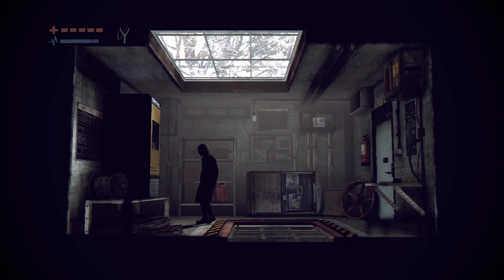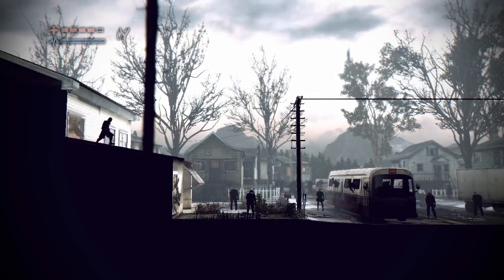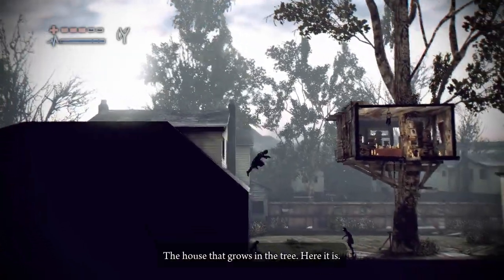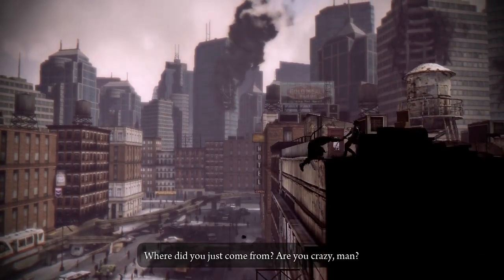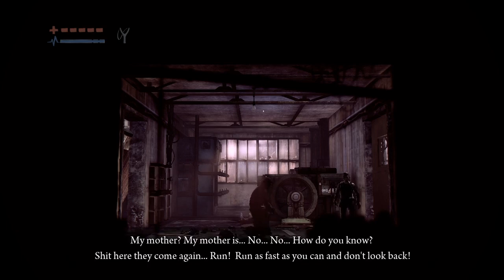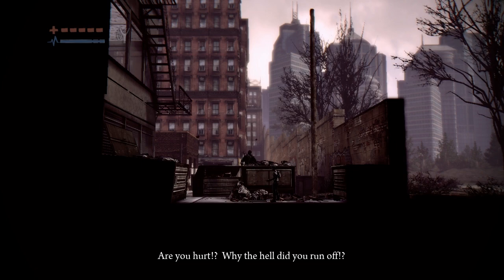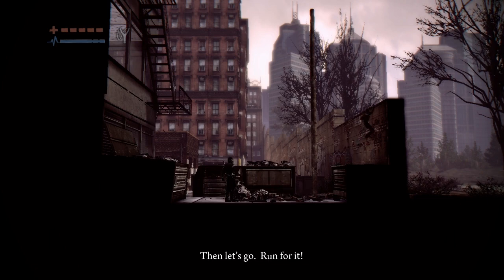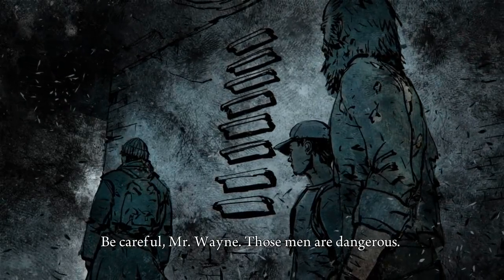Let's Play Deadlight- Part 4: Only the shadows behind you.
Out of the sewers and into the fire, as Randy continues making his way to his wife and daughter. But what of the Rat's son? Well we'll be finding out about that soon enough.